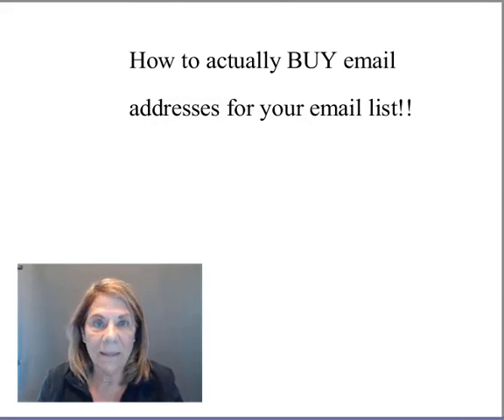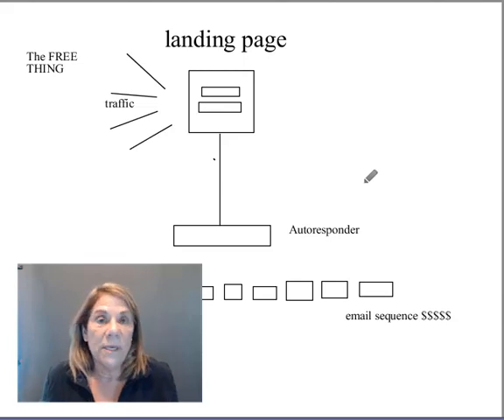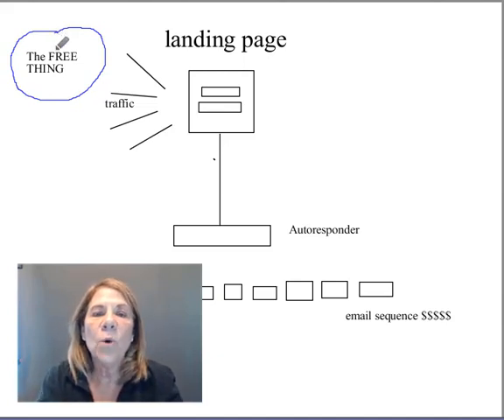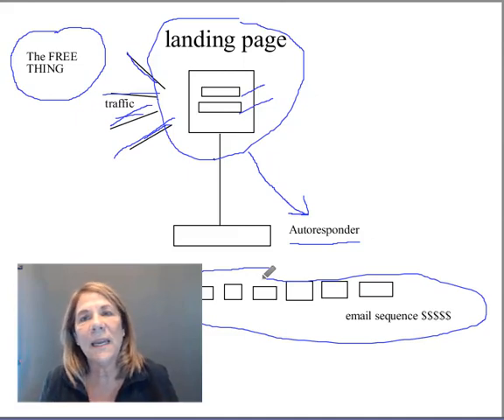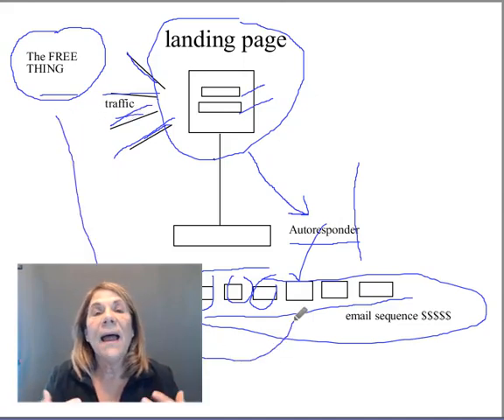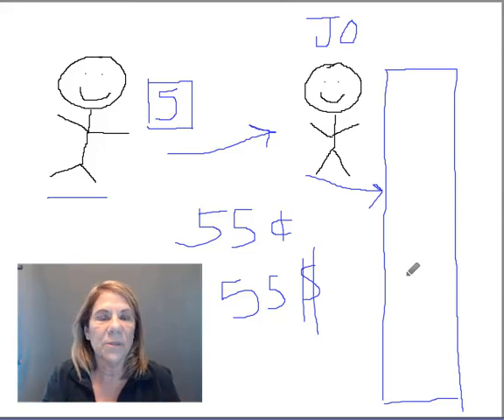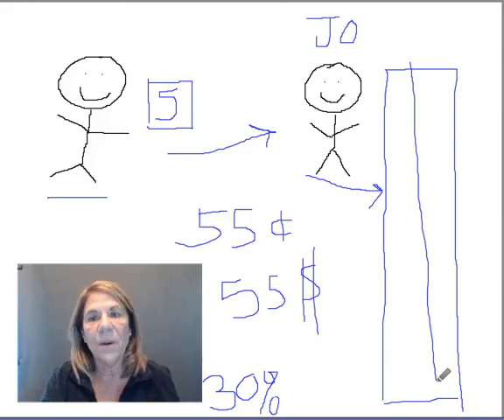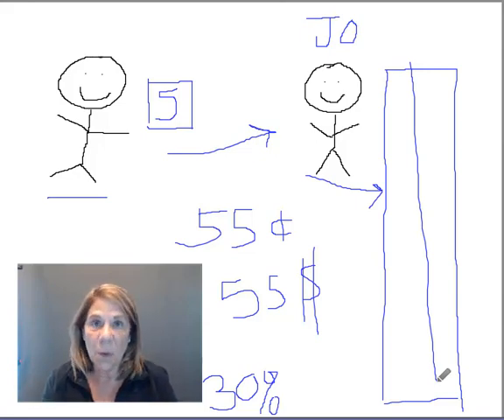How to Buy Emails for Your Email List ✉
How to buy an email list. You keep hearing about marketers expanding their email list quickly by buying lists? How does this work? Should you do it? What does it entail? Find out here.

//Business Tools

//BUSINESS RESOURCES